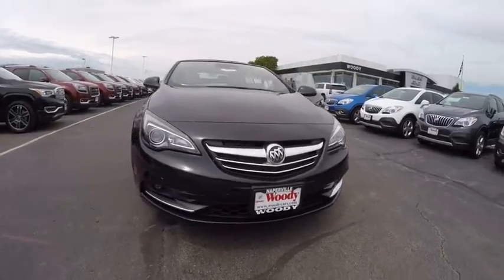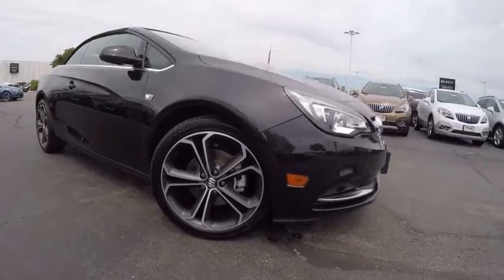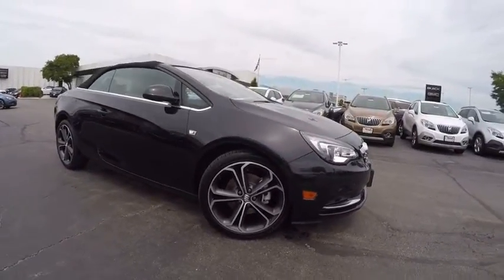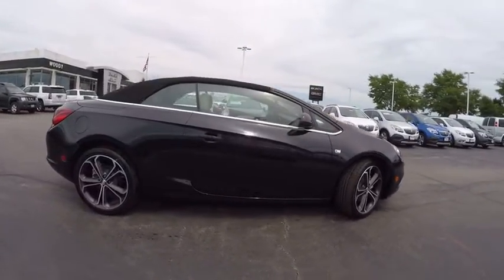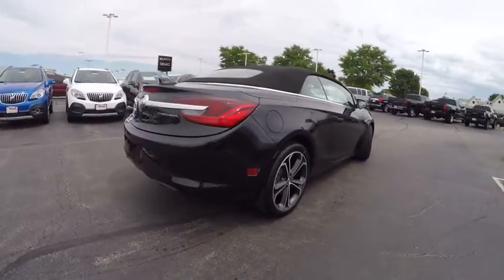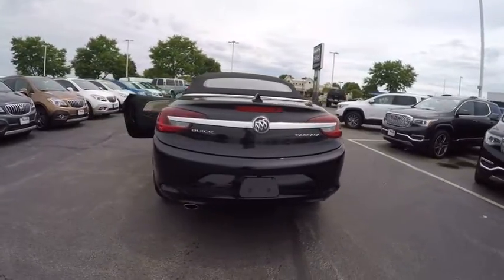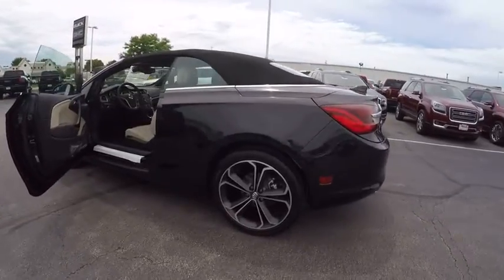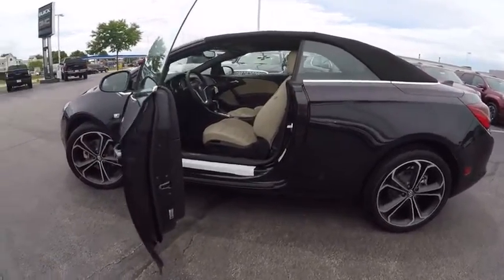2016 Buick Cascada Naperville IL BN3727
2016 Buick Cascada Premium